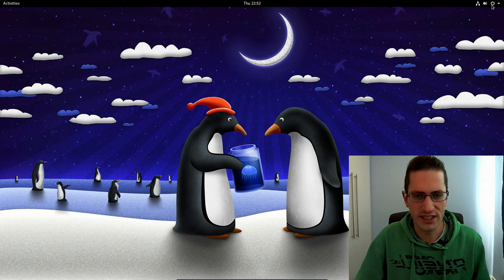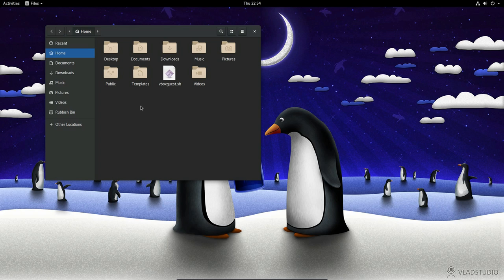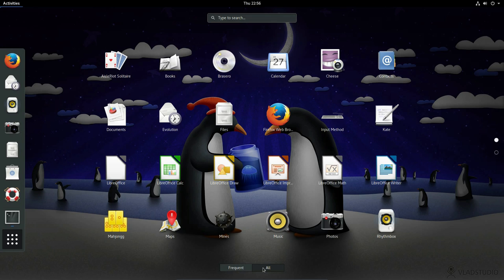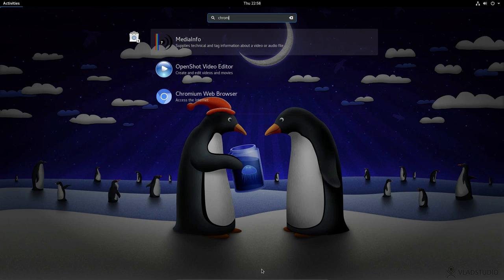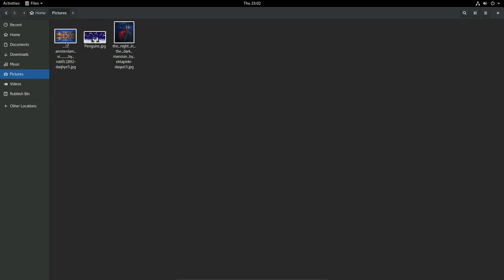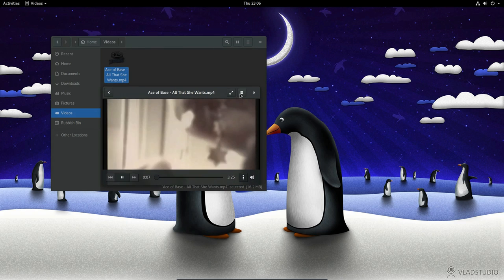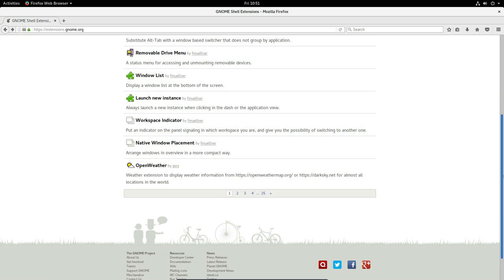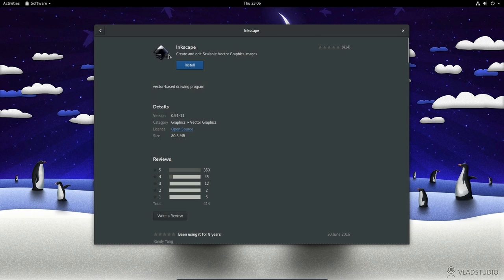Desktop December - Gnome Review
Gnome desktop environment begun in 1999 and remained popular up until they changed direction with Gnome Shell (Gnome 3). Now days Gnome seem to be intent on removing features in their applications, and driving people to create forks using the GTK toolkit.

It’s possible to add extensions back into Gnome desktop in order to recreate some of the removed features, such as the suspend button.

Gnome is available for most Linux distros, and comes as the default desktop in Debian and Fedora.